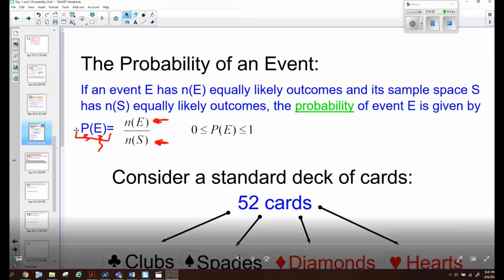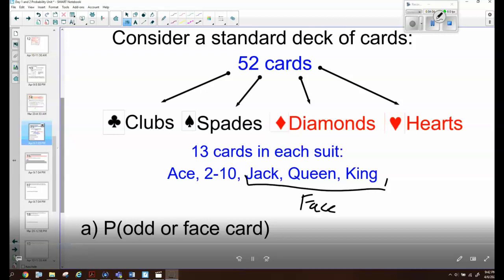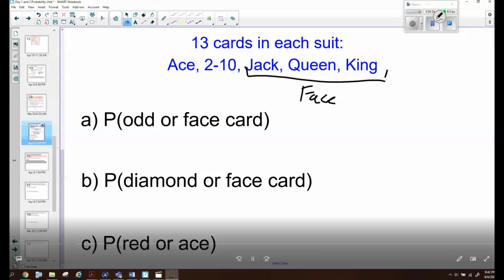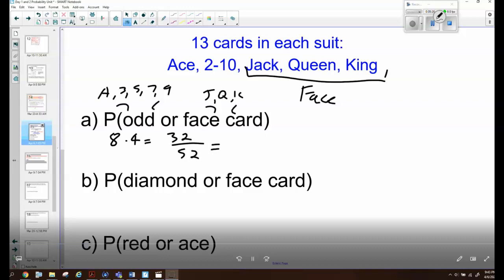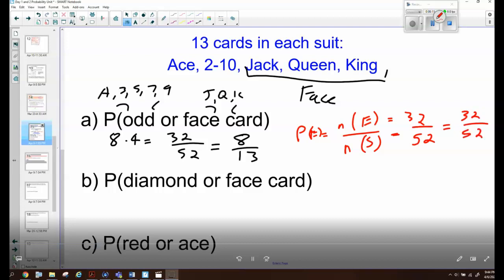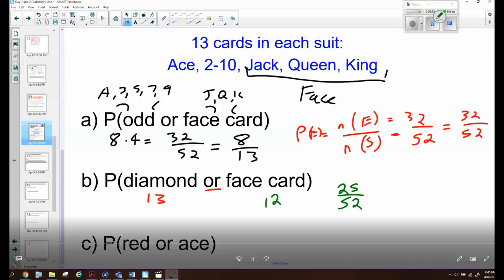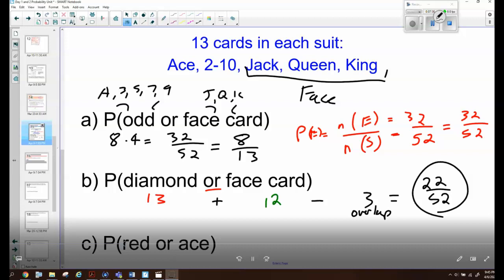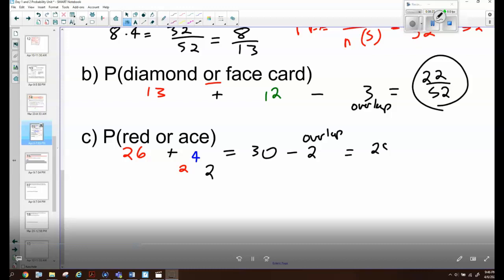Thurston Probability (Deck of Cards)